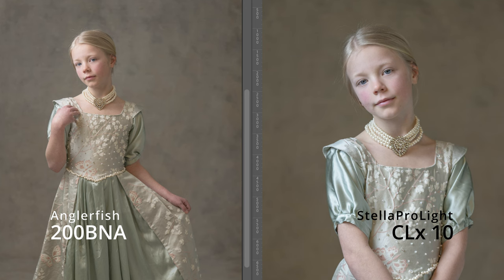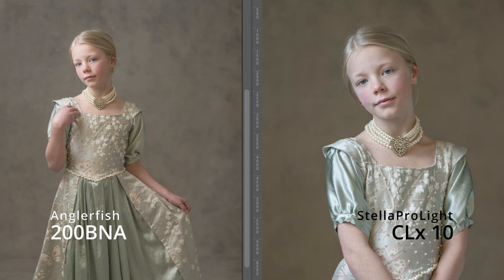iFootage 200BNA | Continuous Lighting for Portraits & Video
Great reliable colors and amazing softbox and grid. Highly recommend if you're looking for a less expensive option for a continuous light source. Really is wonderful for video's with perfect sooc color balance.
Most portrait work I do involves a ton of color grading simply because I am more of a photoart photographer rather than a purest, BUT if you are, you will love this feature. I'll do more BTS as I use this light more. For now I am very pleased with its results.

Gear used:
Camera's:
Sony A9III + Sony A7RV (photography) + 70-200mm
Sony A7RIV (video) + Sony 50mm F1.2
Mic:  DJI
Lights:  @iFootageInternational Anglerfish 200BNI + @StellaProLights CLx 10 (rim light)